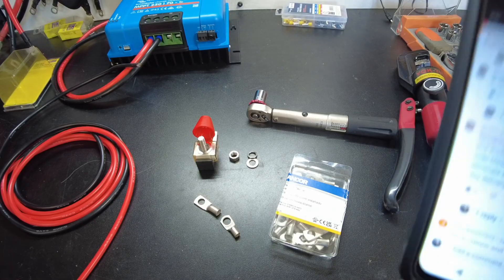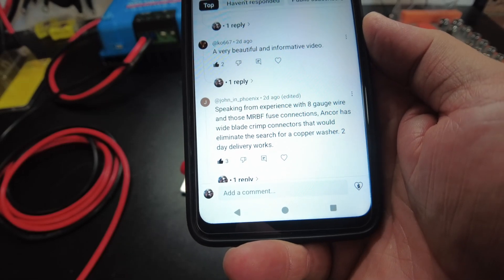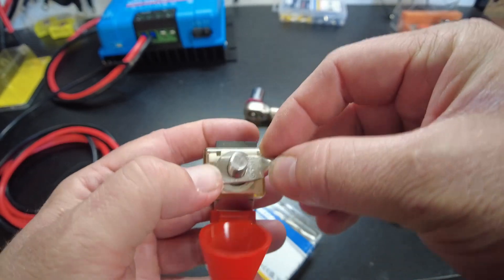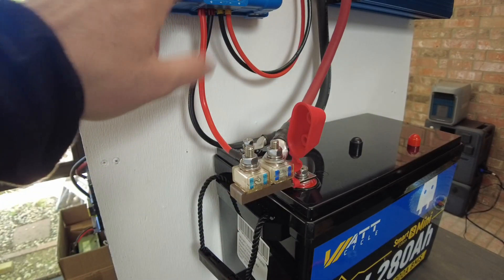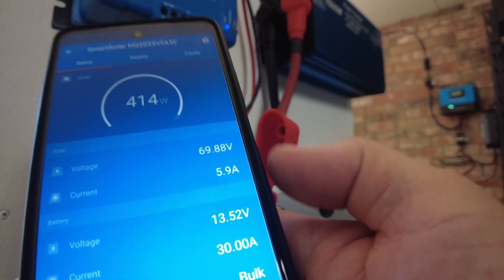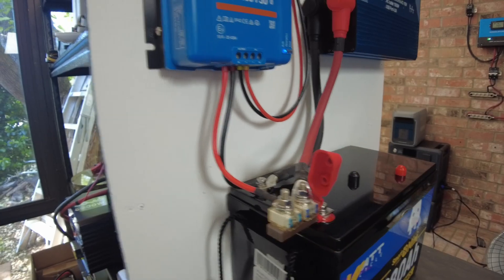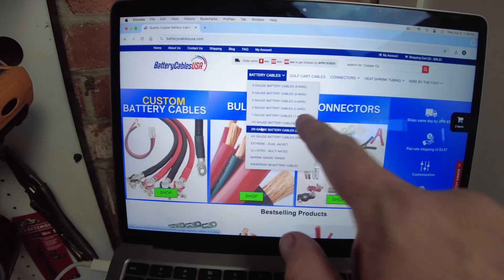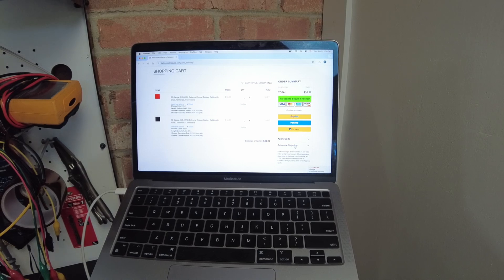UPDATE Pt.2 Victron + WattCycle MINI = simple 12v off-grid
UPDATE to the simple 12v off-grid system using WattCycle MINI 280Ah Bluetooth Battery

WattCycle Amazon Store
Victron 100/30 MPPT
1500W Pure Sine Wave Inverter
Blue Sea Dual MRBF Terminal Fuse Block
Blue Sea Fuse 200A
Blue Sea Fuse 40A
Silicone Terminal Covers
This is the Hydraulic Crimper I have, however it's unavailable
I found this one that looks about the same, but I have not tried it so YMMV
Hammer Crimper
2/0 awg cable
8 awg cable (for MPPT)
Pre-charge Resistors